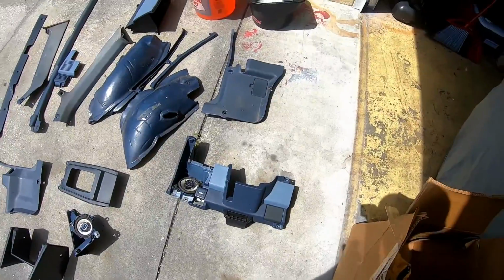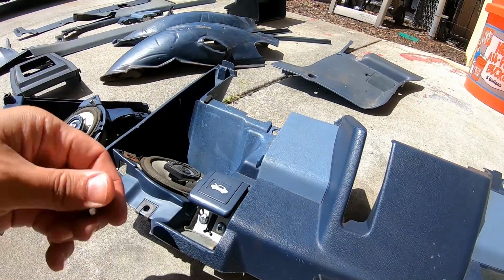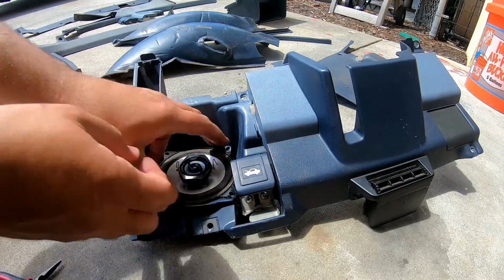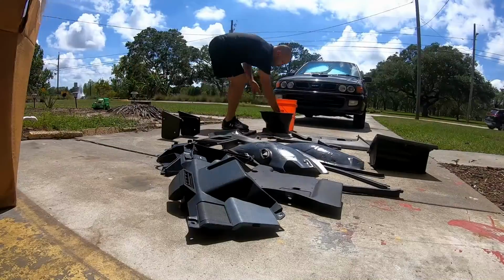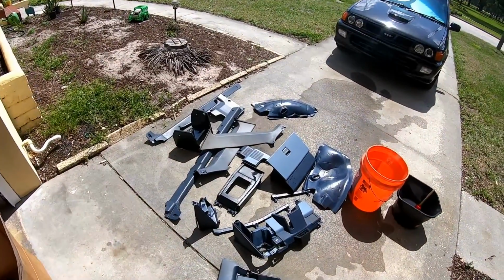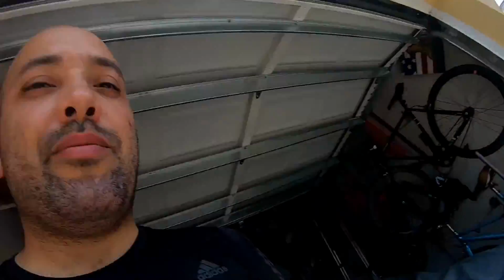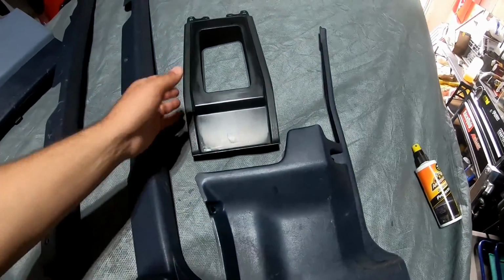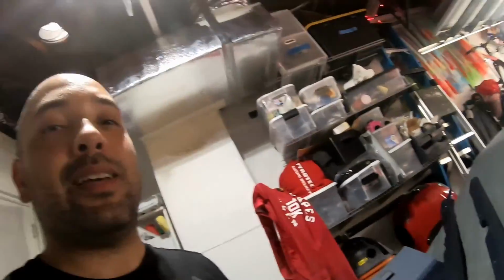Attempting to clean up and restore my Toyota AE86 interior plastic trim.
Ugh! What a mess...
The last of the "boring" vids for a while, this one revolves around getting some of the interior plastic trim pieces back to new...ehh, or to their best possible condition considering their age. I'm going to attempt cleaning them up and using some Armor All to revive them a bit but I might not use them. What do you all think I should do?